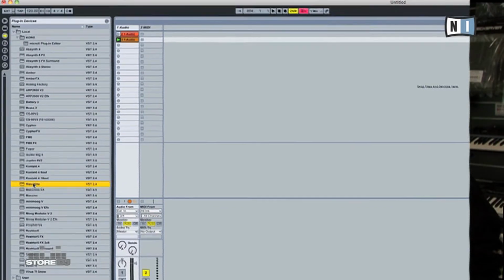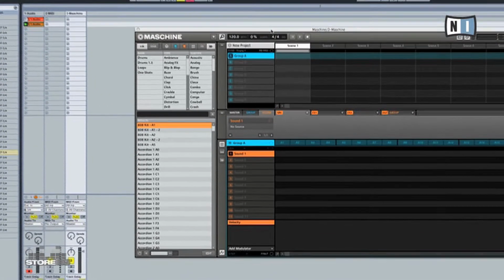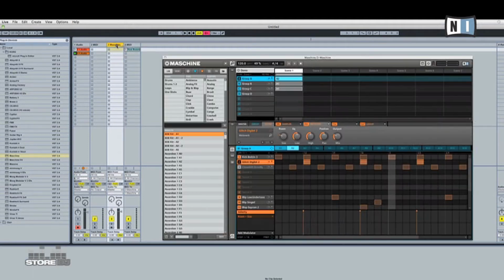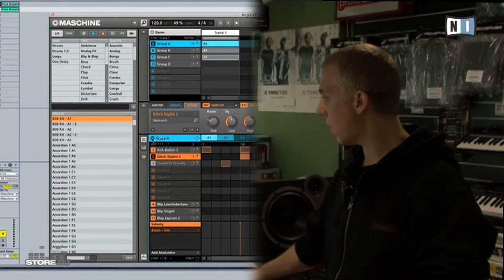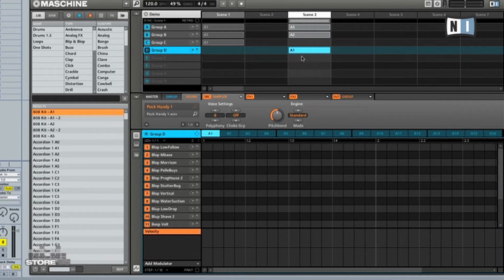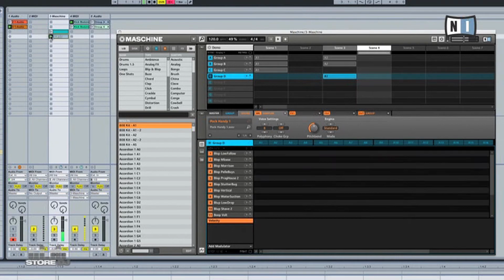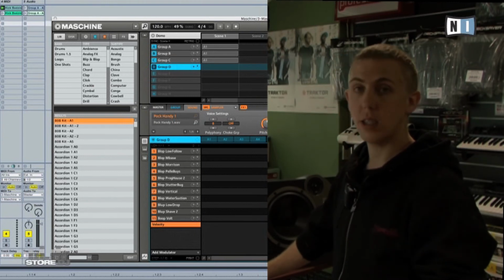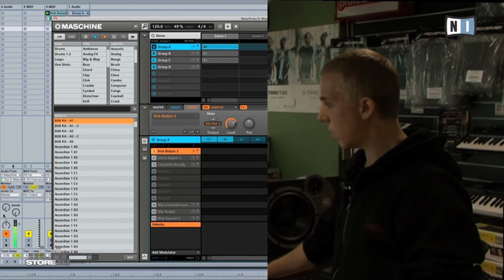Store DJ: NI Maschine Demo with Fred - Part 4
Native Instruments have created an unbelievable piece of kit with their Maschine Hardware and software package. Store DJ's Fred gets up close and personal with the gear in this last of 4 videos outlining its capabilities and features.